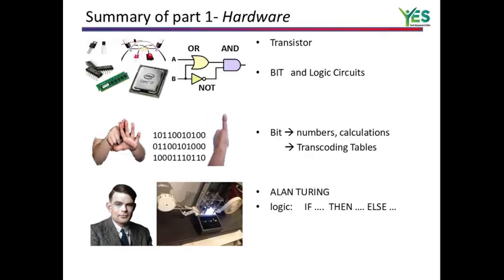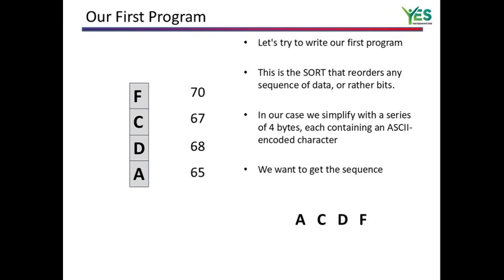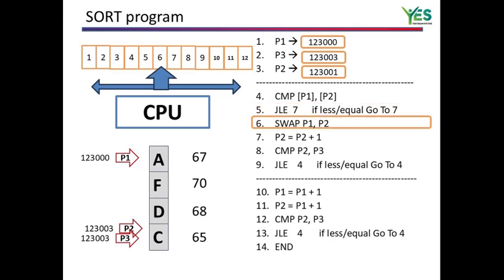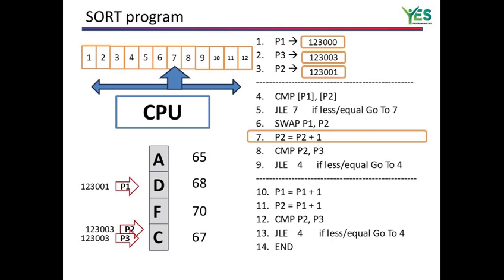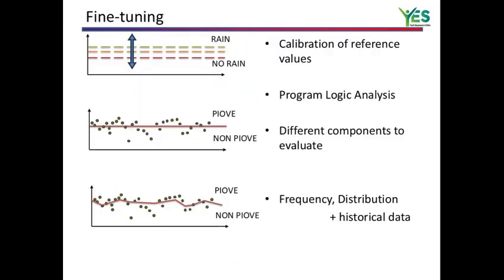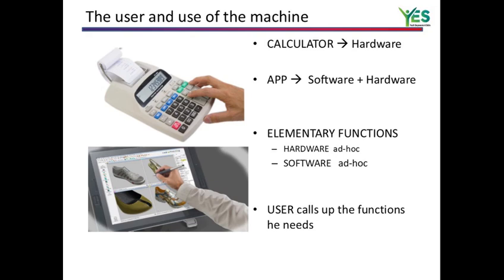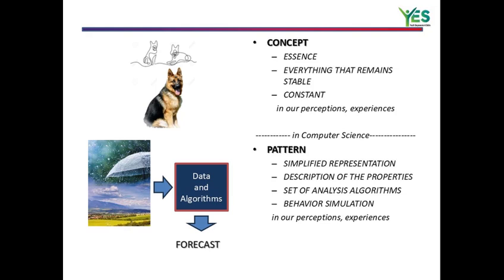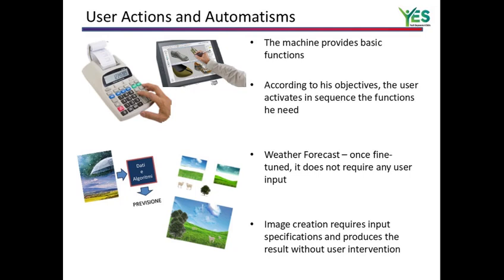The unKNOWN Computer - Part 2